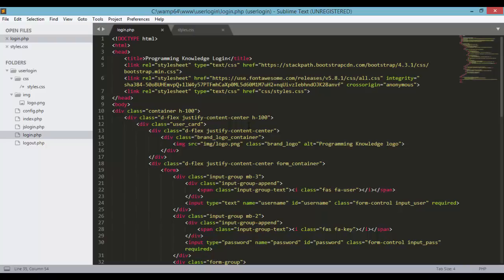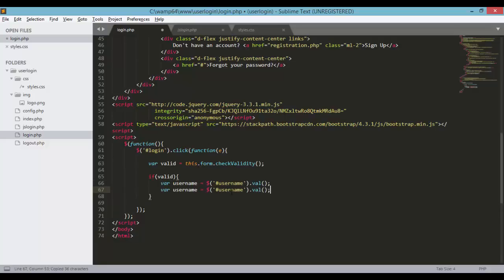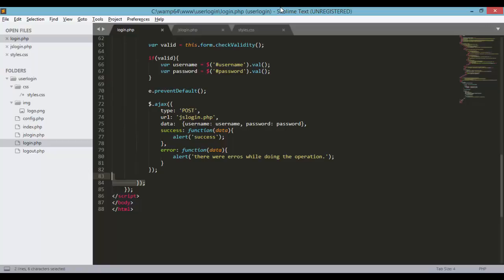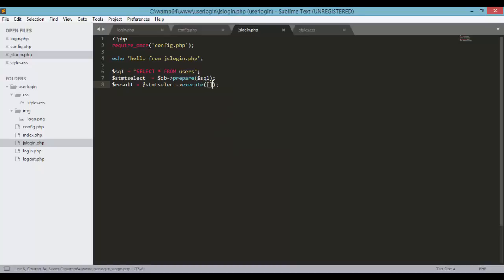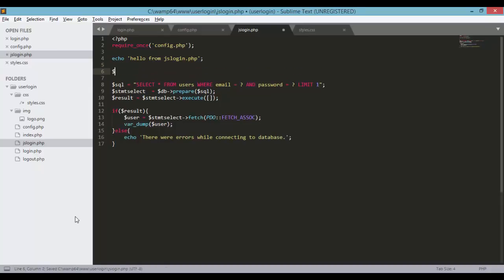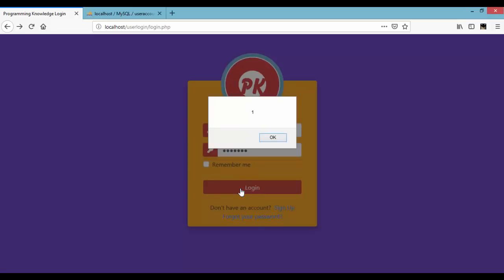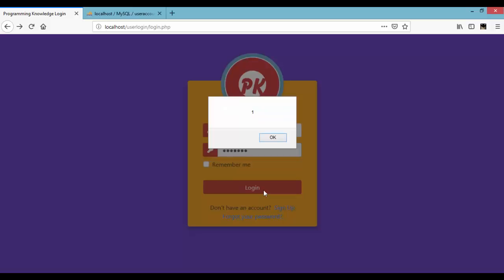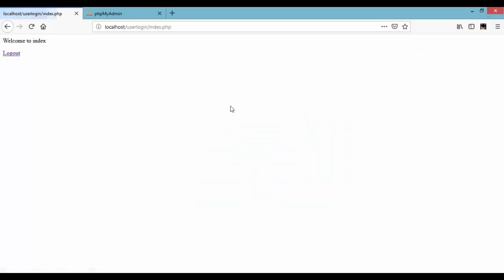User Login System with PHP and MySQL 3 - PHP and MySQL Database with Session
Welcome to the video on Responsive PHP User Login System with PHP and MySQL From Scratch. In this course you will Learn and build a Responsive PHP Login Form using PHP, HTML, CSS, Bootstrap and MySQL. After watching this course you will be able to Create your own Login form connected to the MySQL database. In this course will explain step by step from scratch how to build a login system that you can customize it. The course covers all the aspects of HTML, CSS, JavaScript, PHP, MySQL along with Bootstrap Framework to create a real-time Login form. Making a Super Simple Login System With PHP and MySQL will be easy and step by step process. Login System with PHP and MySQL Database with session. Creating a User Login System with PHP and MySQL.